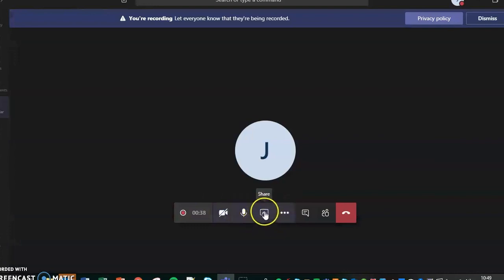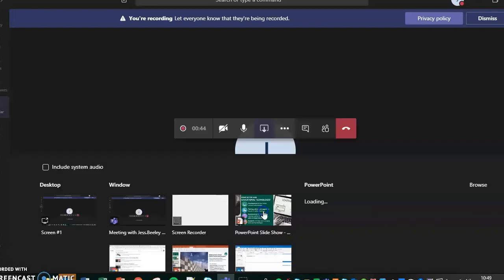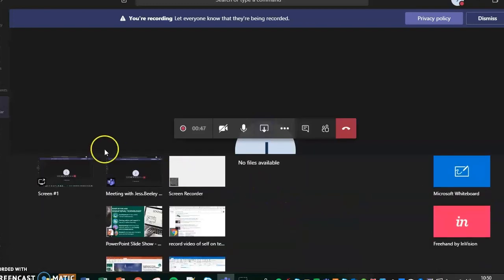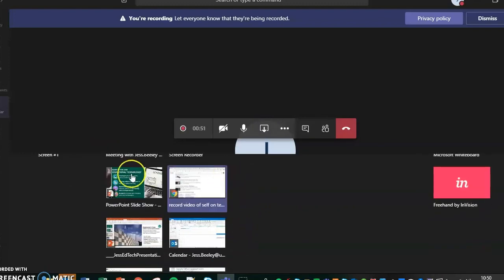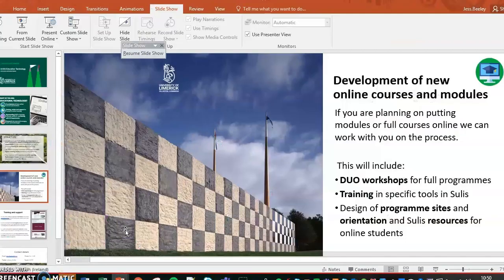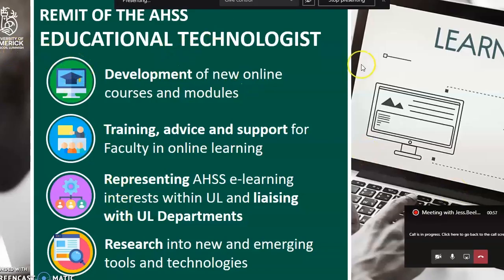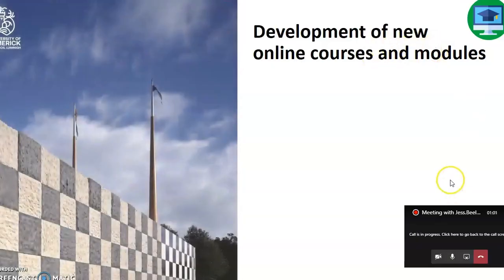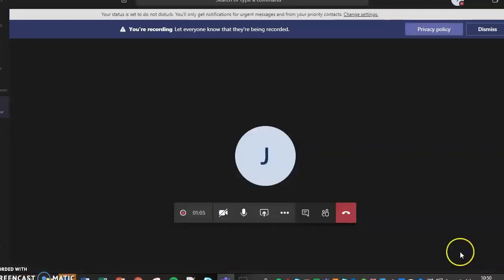6 How to record a video lecture using MS Teams